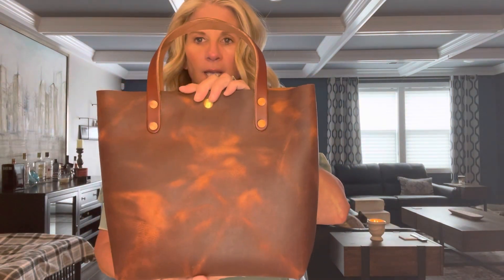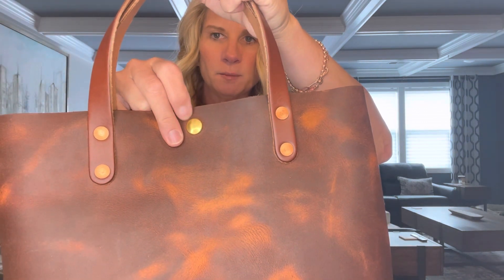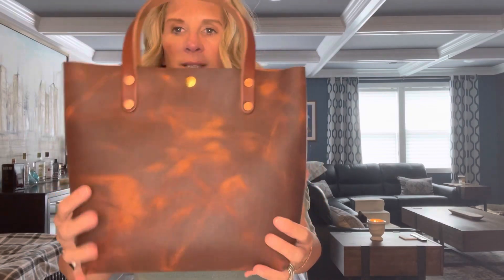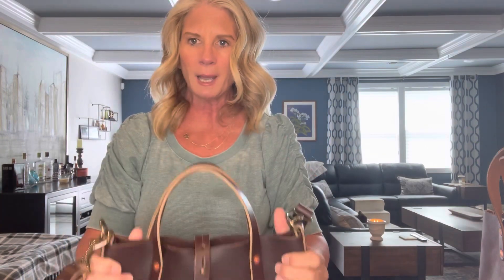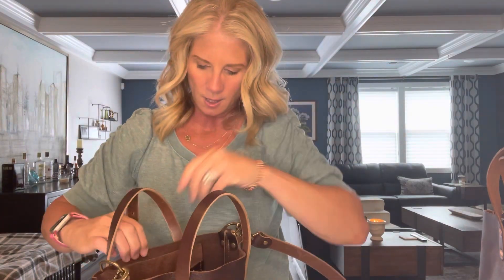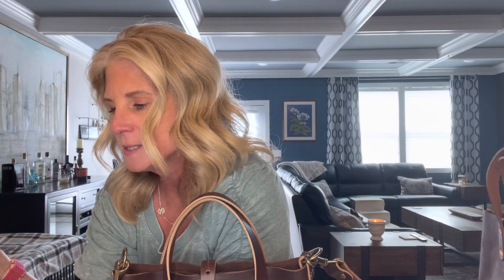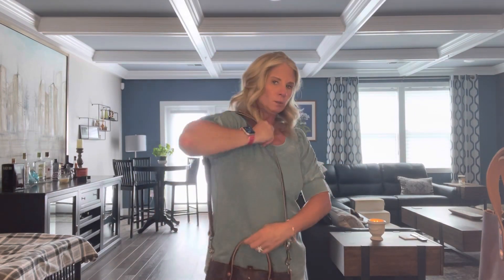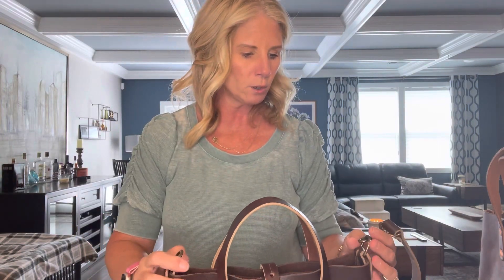KMM •vs • GFG •vs • PLG!!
Comparing 3 Major Players in the Full Grain Leather Game! How do they stack up? Watch to find out! 😊